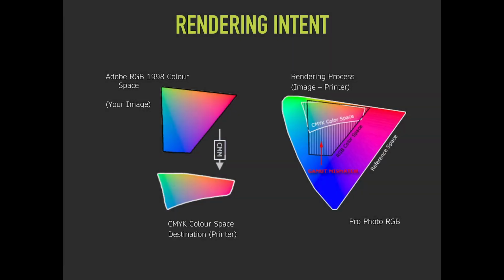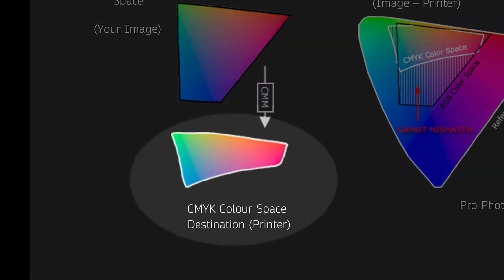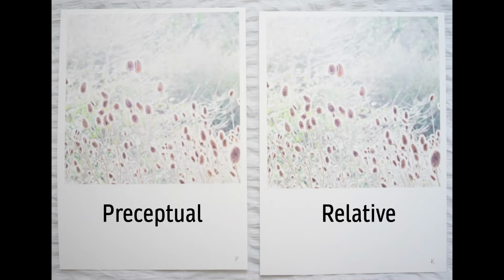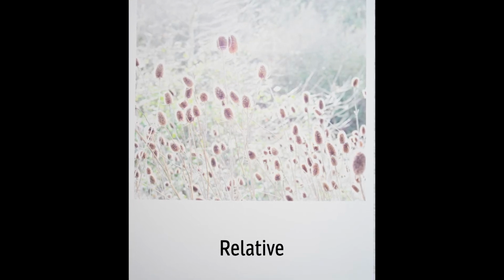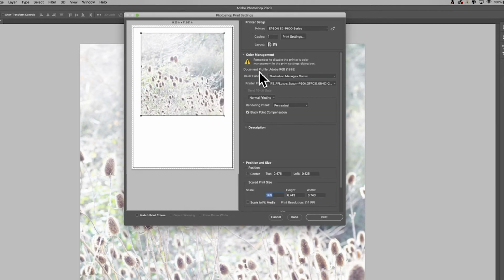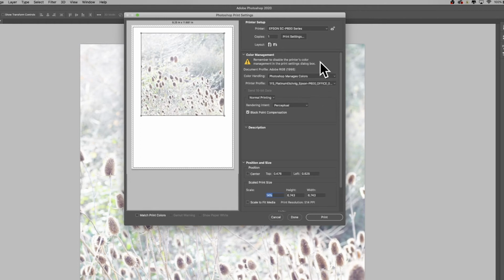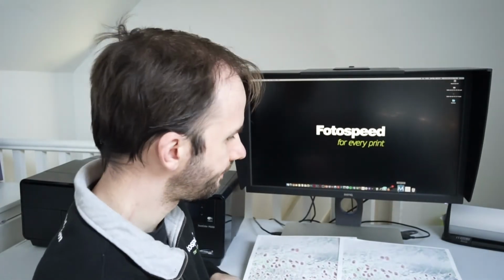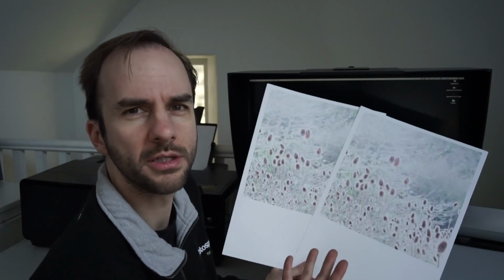ICC Profiles and RENDERING INTENT when printing // Fotospeed Tutorial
Want to print STUNNING imagery?

Colour management when printing is key to great prints. Follow along in this tutorial to see how Rendering Intent affects your prints.

ICC profiles support four Rendering Intents. These define how the colour reproduction process should reproduce an image when using an ICC Profile, and importantly cope with colours and tones which are outside of, or near the edge of the device's colour gamut, in order to achieve the desired colour 'rendering'.